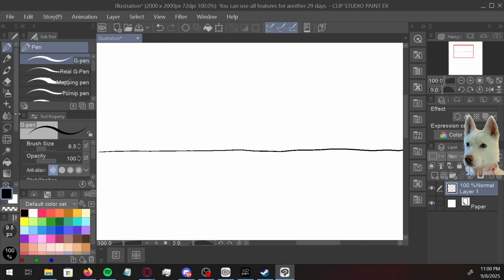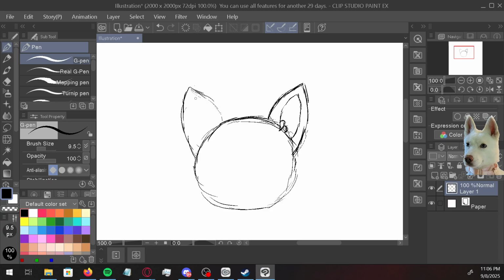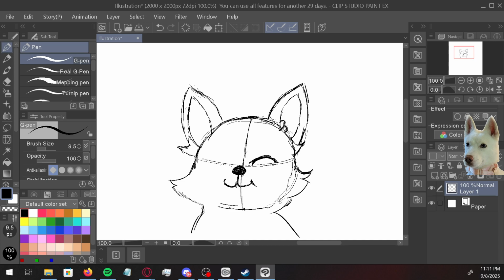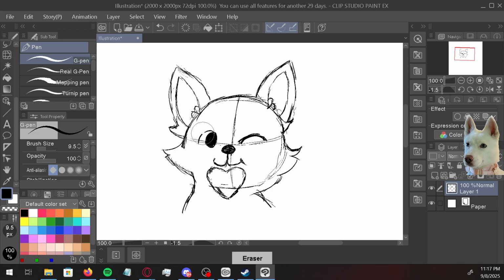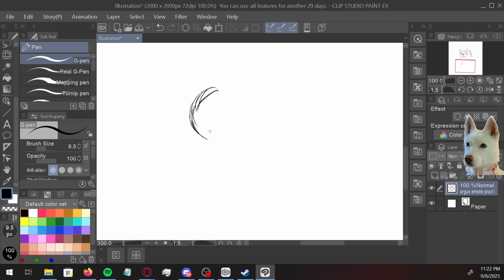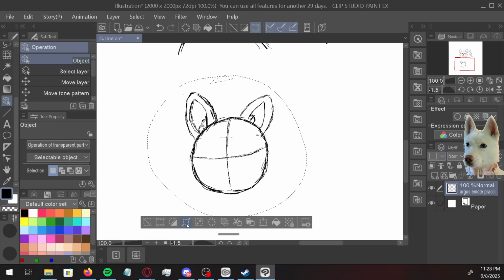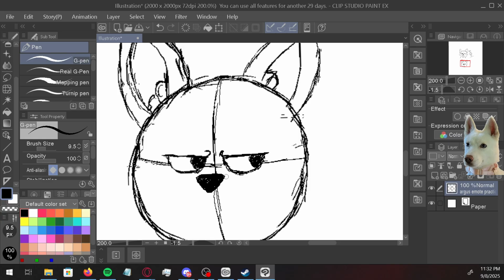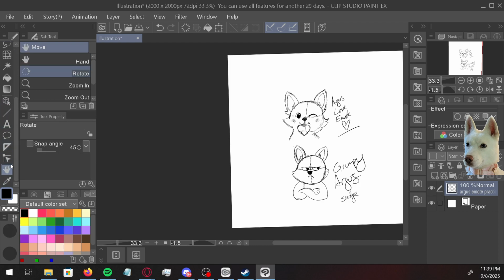Ep 1 First Art Attempt